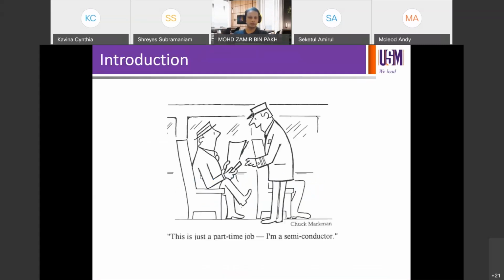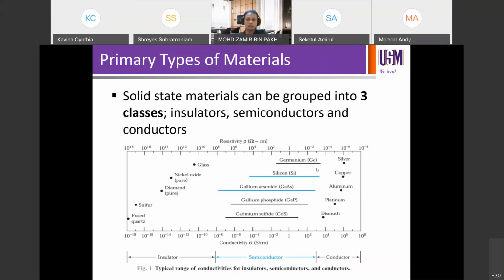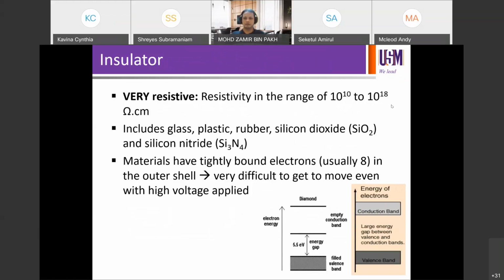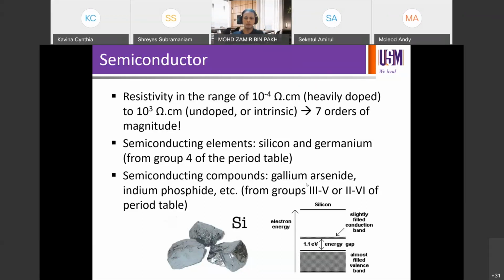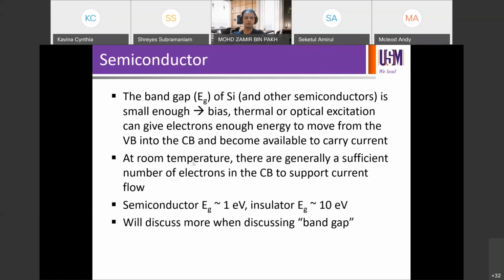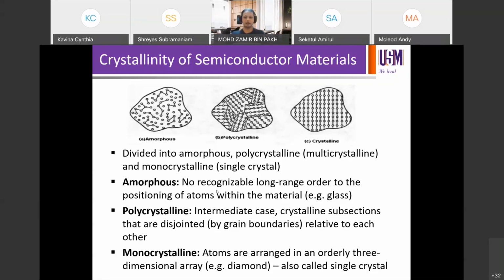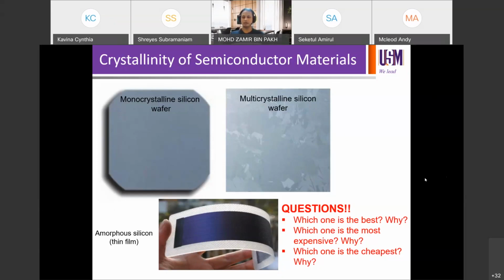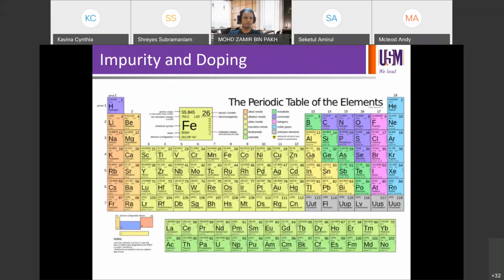ZAT386 230321 - Introduction to Semiconductor Materials (Part 1)